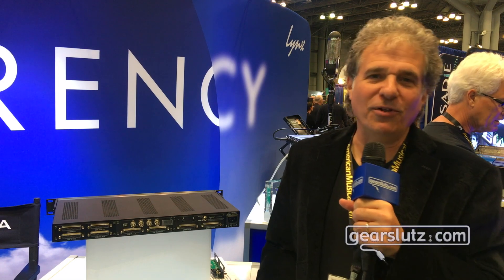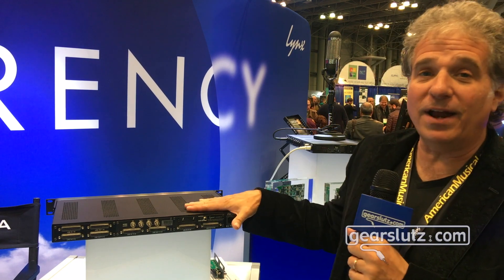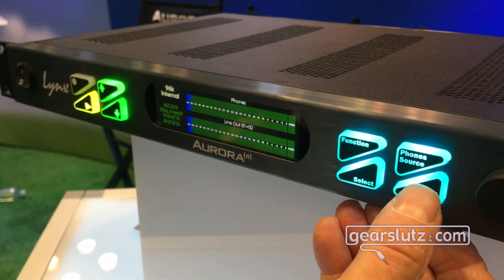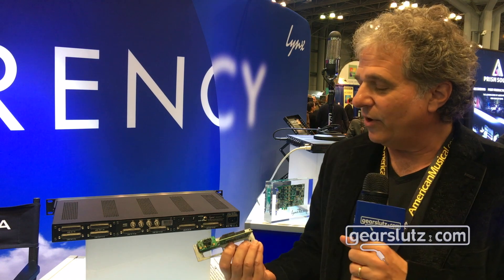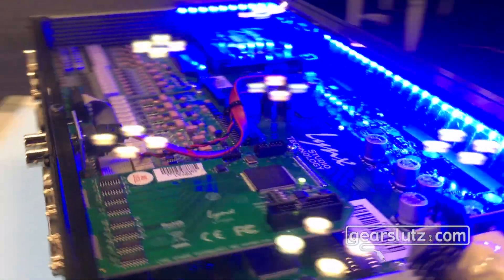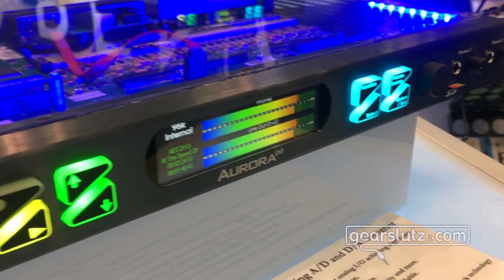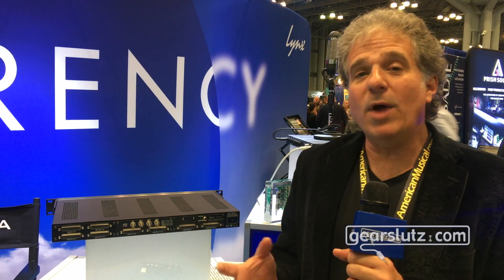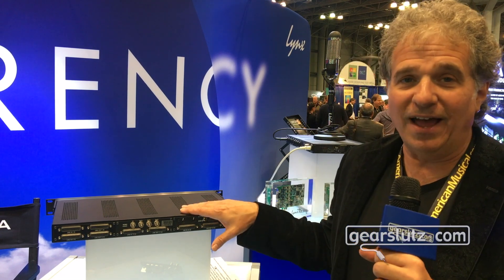Lynx Aurora N Updates - Gearslutz @ AES 2019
Lynx has some new modules for their N-series converters, and we grab a little look...